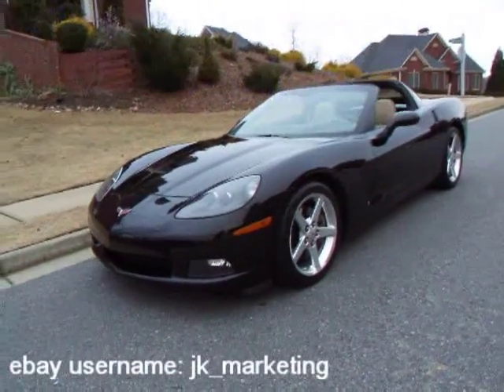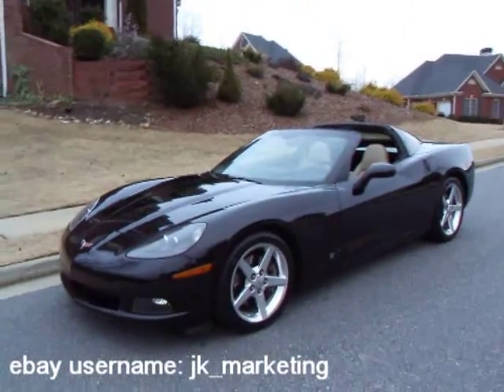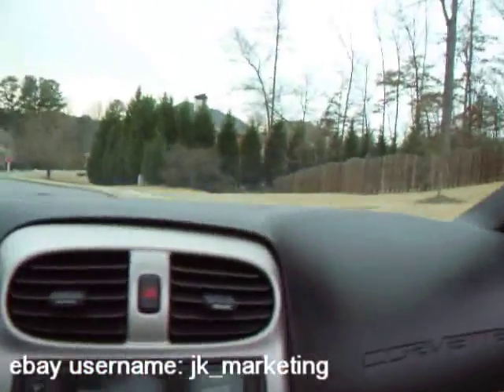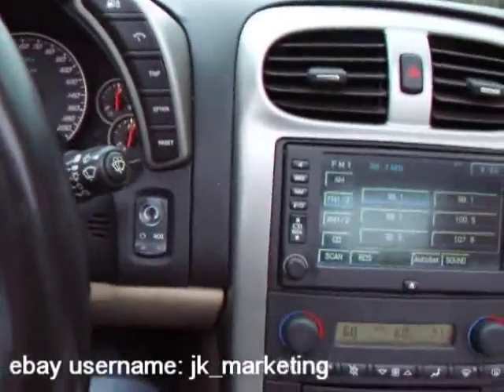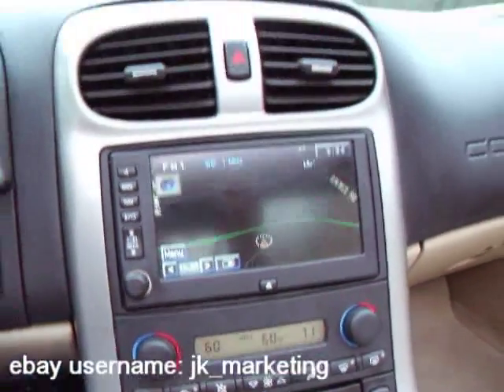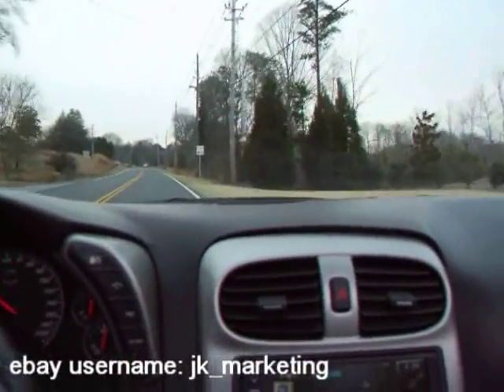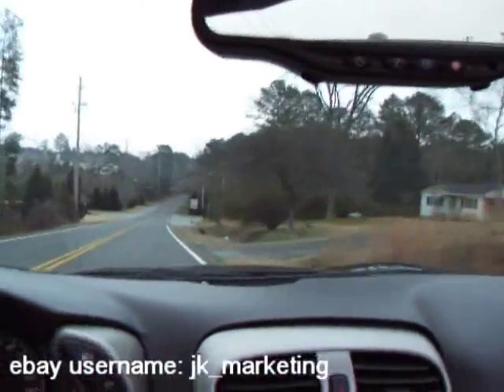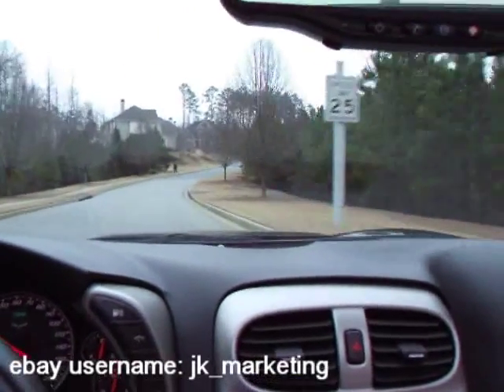2005 Chevrolet Corvette C6 Loaded For Sale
Demo Drive and Walk Around Presentation of a 2005 Corvette C6